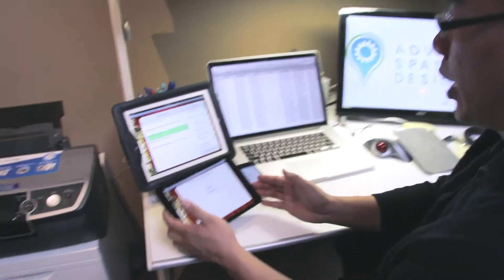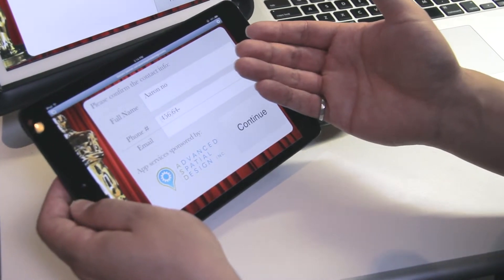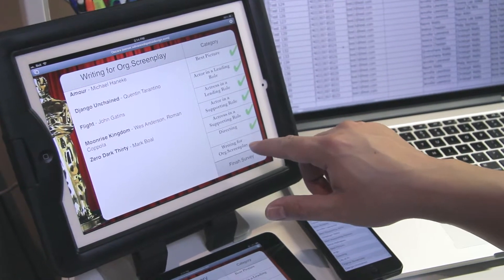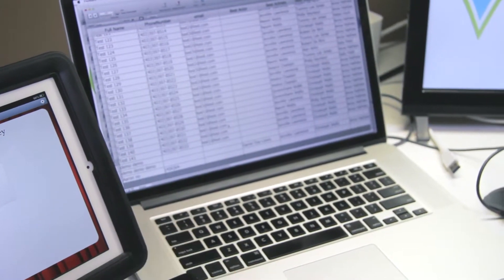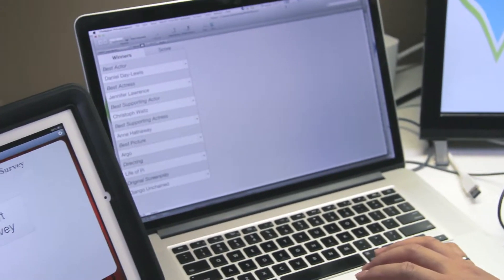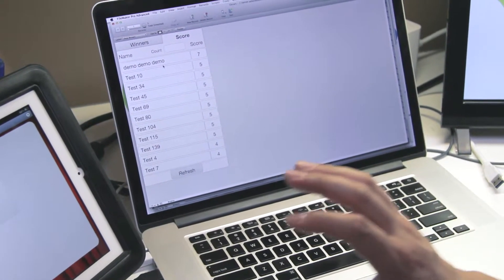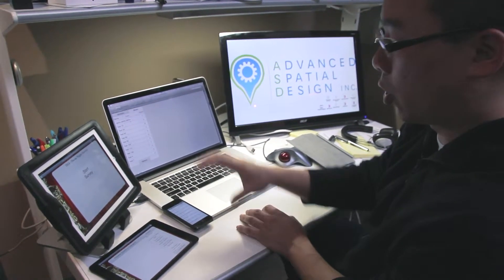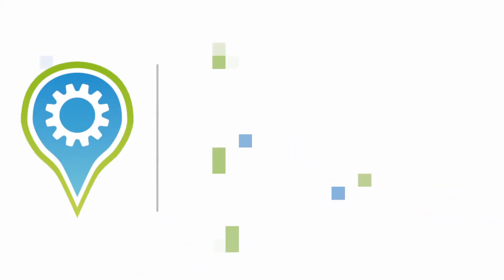Contest App Demo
This app was used in a fund-raising event where people where given the opportunity to guess who would win in a particular category of an awards ceremony. This app was built in FileMaker and distributed to various iOS devices through FileMaker Go. The entire solution was hosted through FileMaker Server 12.

This is a great example that illustrates how a single FileMaker database can be easily deployed to various platforms in a quick and simple manner.